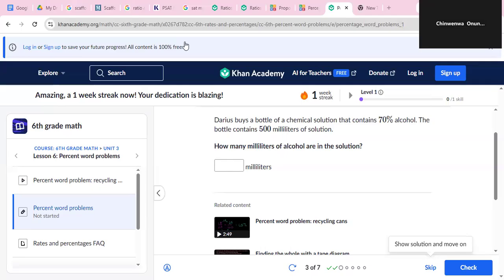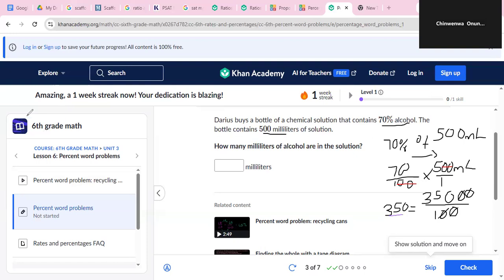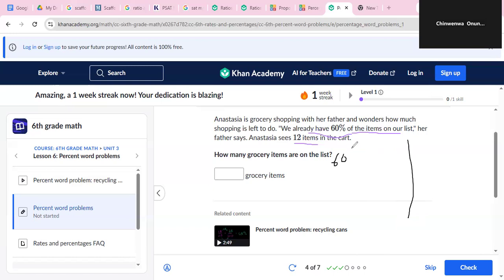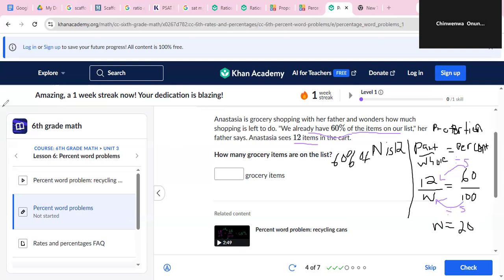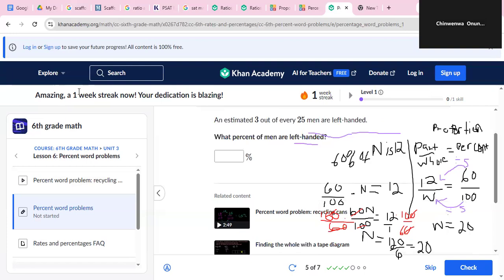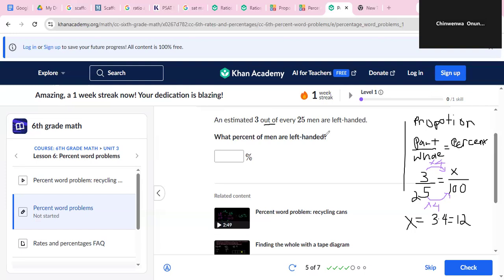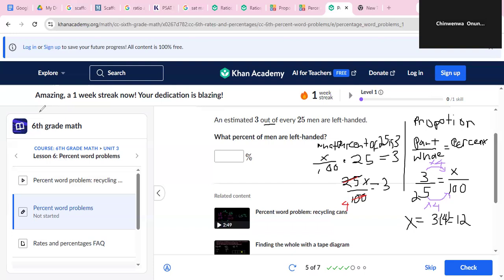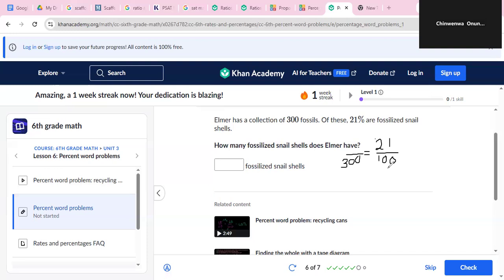Let's do some percent problems